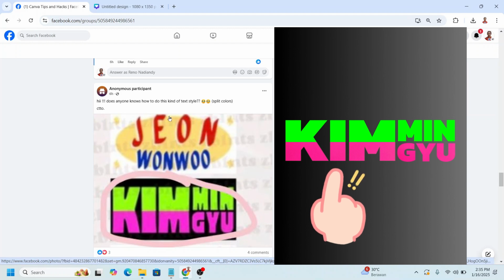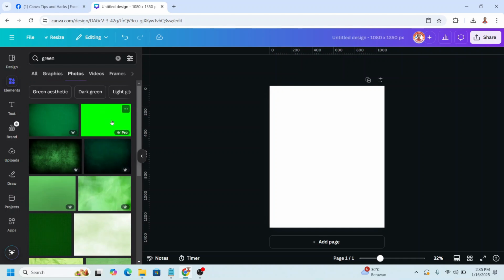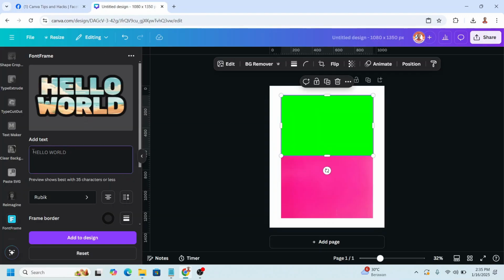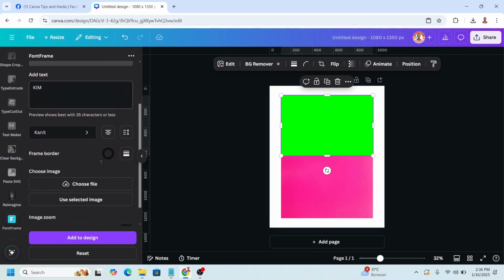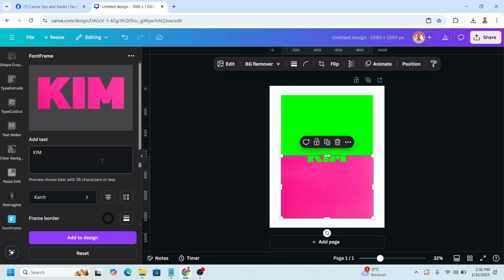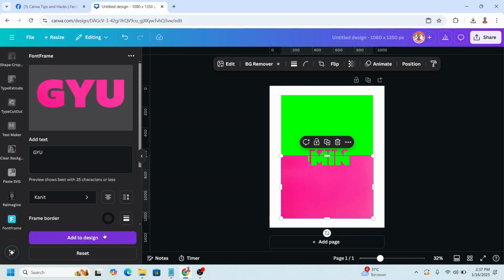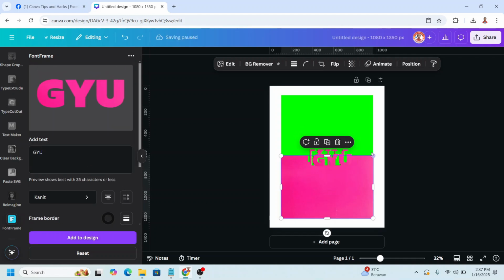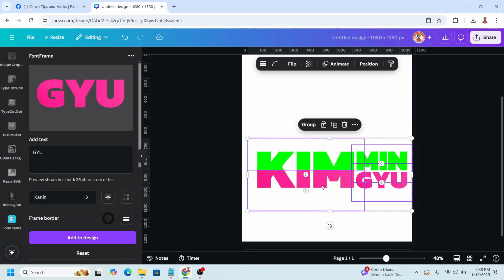Canva Text Effect | Create Multicolor Text Layers in Canva Typography Design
In this Canva tricks tutorial, learn how to create stunning multicolor text layers that will make your designs stand out! Check more of Canva Typography text effect tutorial

This step-by-step guide covers everything from layering colors to achieving a dynamic, eye-catching text effect for your typography design. Perfect for social media posts, presentations, and branding projects. Elevate your Canva skills and transform your text designs today!